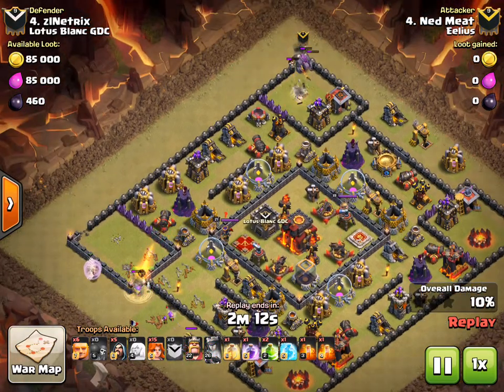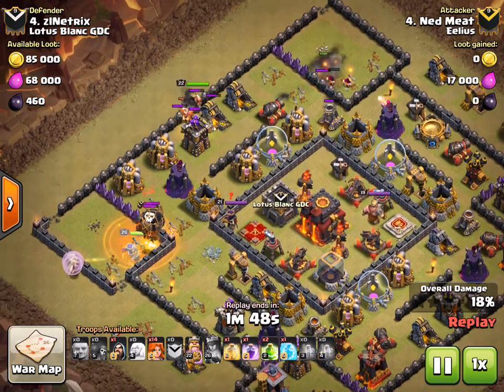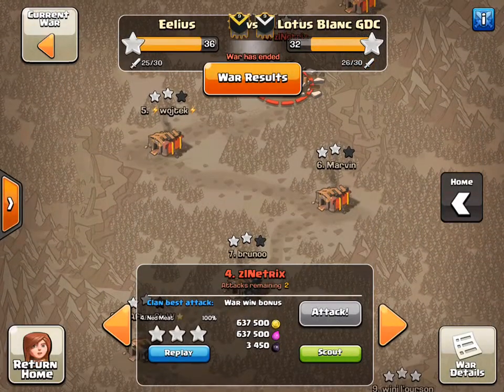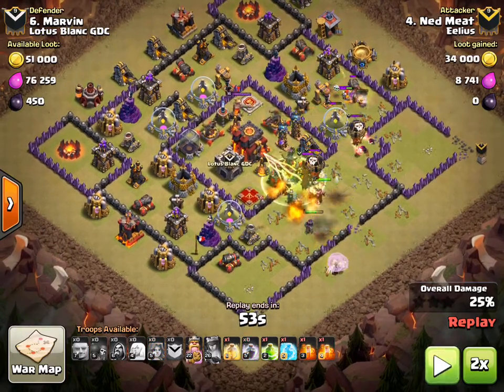Eelius 3 star war attacks #167 TH10, Resource Ring Base, AQ Walk + GoVa by NedMeat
This channel has been created to log and celebrate our clan's 3 star attacks in war. I will be uploading all 3 star attacks that the clan does except attacks done against opponents that's th level is lower than the attackers.
If you are interested in joining Eelius then the only requirement is to read our clan description and stick to it after joining. Enjoy